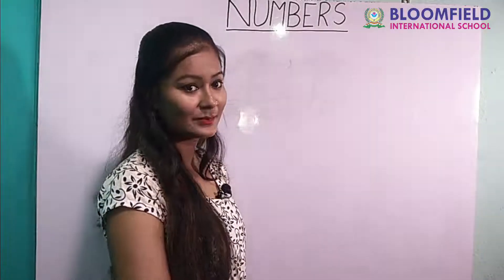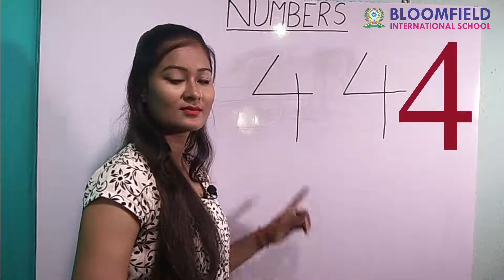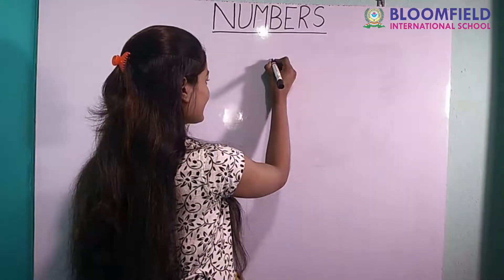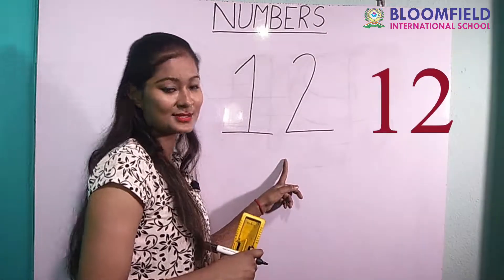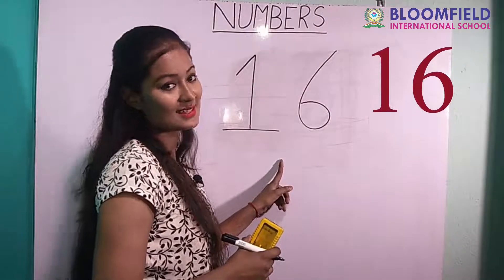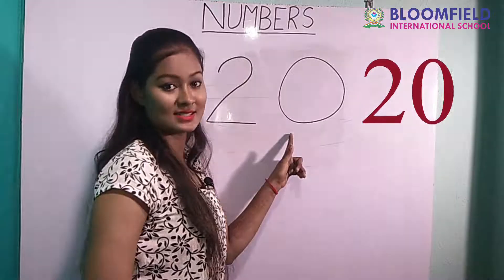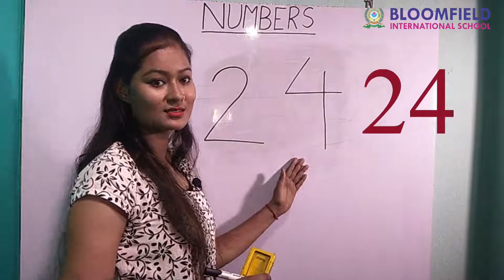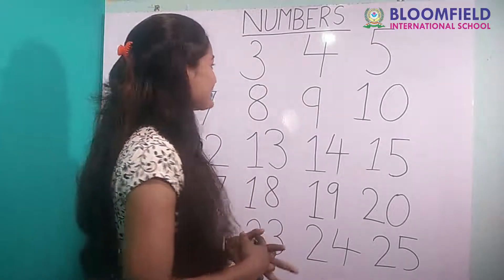Numbers For Kids Counting Numbers 1 to 25 Learn To Write Numbers Before and After Numbers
Study Treat present, Learn Numbers for nursery kids. This video covers Live Teacher Video Training for Learn Numbers For Kids, Counting Numbers 1 - 25, How to Write Numbers Step By Step, Before, After & In-Between Numbers, Fun With Numbers.
The Pre School Nursery Video learning series is specially designed for kids to help them learn easily. The live teacher explanation along with computer graphics & animation will keep the kids engaged and make learning easy in a fun way.
Let’s get started learning to write numbers 1-25 in this fun handwriting numbers video for kids. It’s simple learning how to write 1 to 25 for kids of all ages. Whether your child is in Nursery, preschool or Kindergarten, or even younger, there is never a bad time to start learning to write numbers.
We want to help children learn in the simplest way possible.

Grab a piece of paper and write along! Writing numbers starts with learning how to write 123 and moving all the way to 9. Then, once we learn 0, that’s it! Now we can write any number, short or long because we have a firm grasp of all the digits that we need to know in order to write them. Once your child learns all the numbers from 1-10 it is easy for them to learn 1-20, 1-100. The only real limitation at that point in the time.

About: Study Treat is an after school learning platform for primary and secondary students. Our vision is to spread education using an e-learning platform. We cater to the curricular learning needs of kids. Where kids can be happy and smart! At Study Treat, our goal is to help make learning a fun and enjoyable experience for kids by creating beautiful 3D animation, educational lyrics, and toe-tapping music. kids will laugh, dance, sing, and play along with our videos, learning letters, numbers, animal sounds, colors, and much, much more while simply enjoying our friendly characters and fun stories.

Education is something we value highly, and we want to make it easy for children to learn while having fun. Our videos center on the fun! So stick around and have some fun with us.